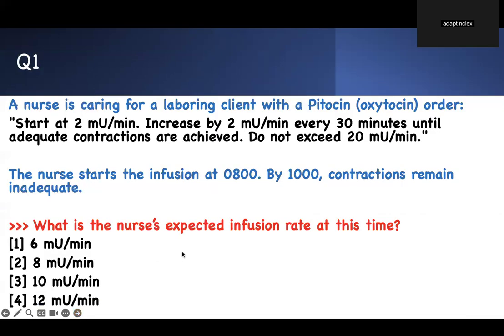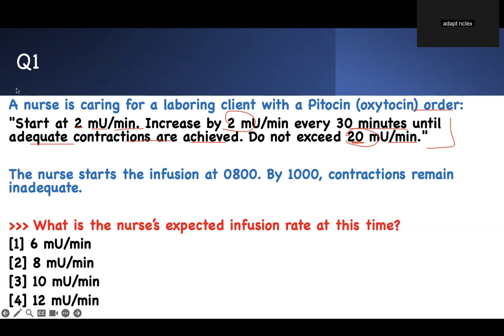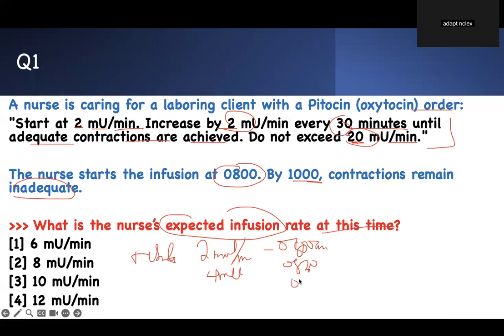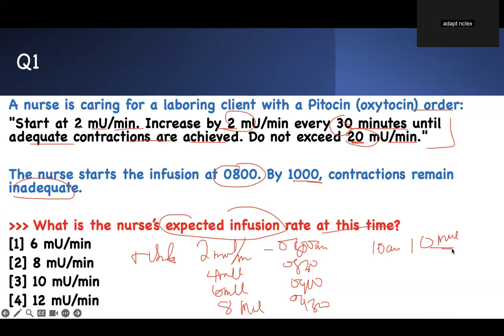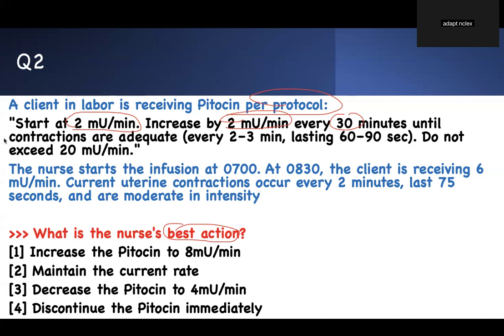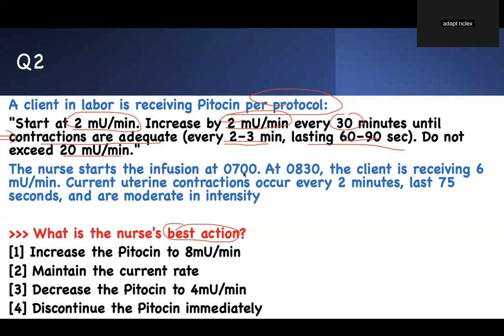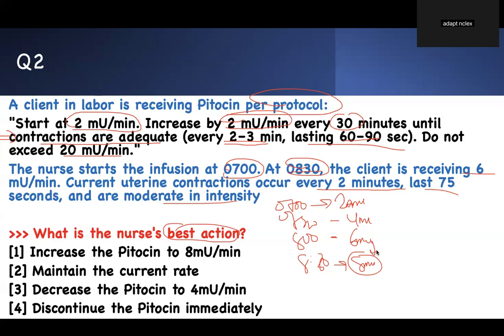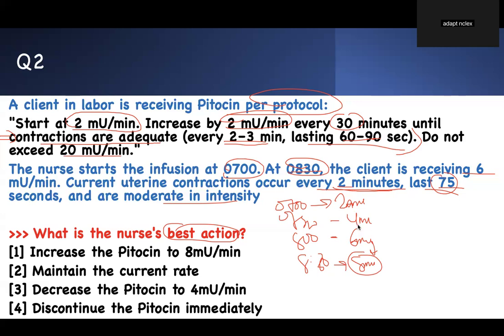NCLEX Practice Test: Pitocin Dose Titration Math Made Easy for Maternity Nursing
Pitocin dose calculations for maternity nursing with nclex practice questions for nclex review, exam prep and nursing school by ADAPT NCLEX.  Struggling with Pitocin (oxytocin) titration dosage calculations?  In this video this  NCLEX-focused nursing school video, we  walks you through step-by-step how to solve Pitocin titration dose  problems using real practice questions and dimensional analysis . This dosage calculations for nursing students is the foundation of labor and delivery nursing cares and assessment.

Perfect for:
- maternity nursing review
- dosage calculations practice
- mastering nursing math.
- NCLEX RN, NCLEX LPN
- ATI testing
- HESI exam
- nursing students preparing for dosage cal success and future registered nurse rn candidates

What You'll Learn:
- Exact formulas and logic you need to solve maternity nursing dosage calculations
- How to handle unit conversions (mU/min to mL/hr)
- Avoiding common NCLEX traps
- Pitocin titration calculcations

⏱️ Timestamps: NCLEX Med Math
0:00 - Intro: Pitocin Titration Simplified
0:28  Practice Question #1 Breakdown
01:57 Formula set up strategy for nursing med math
3:48  Pitocin titration: Practice Question #2 Breakdown &  Common Mistakes to Avoid
7:00 - Final NCLEX Tips